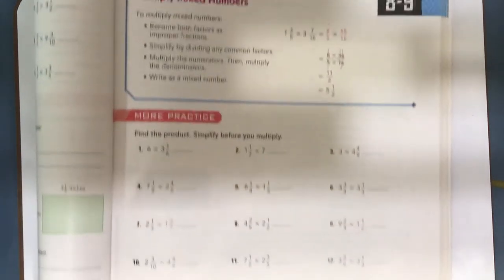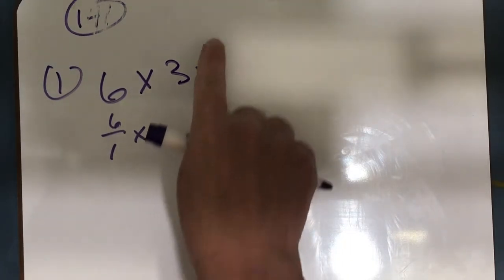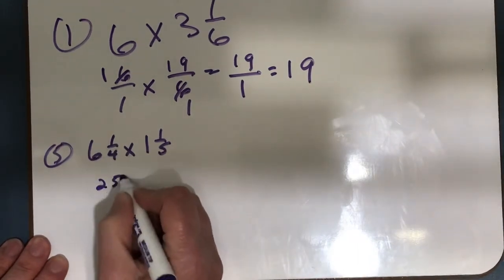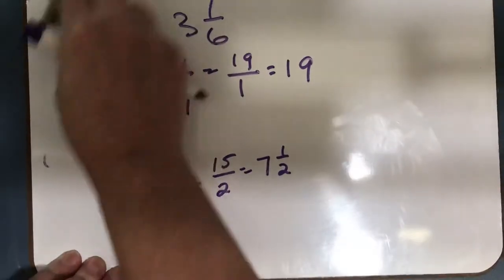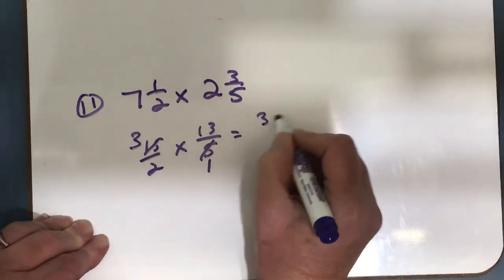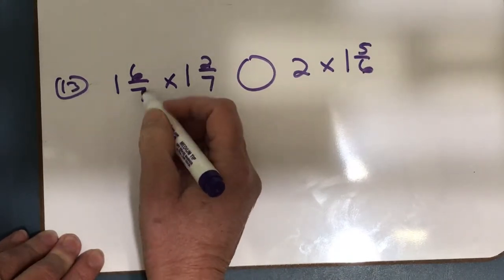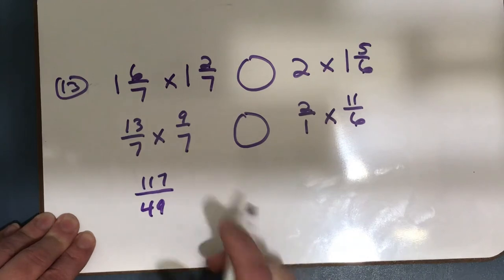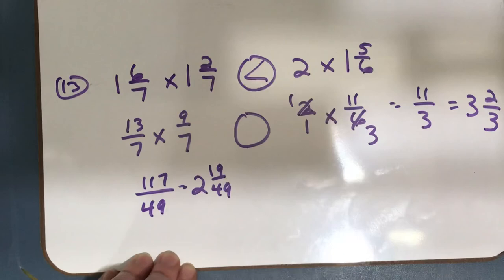Multiplying Mixed Numbers